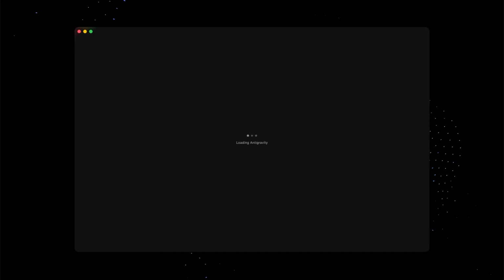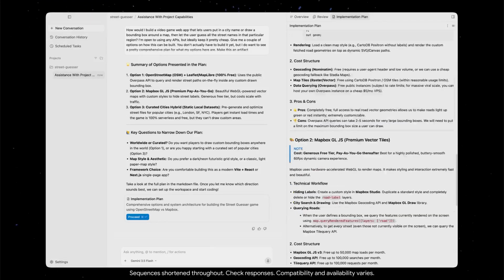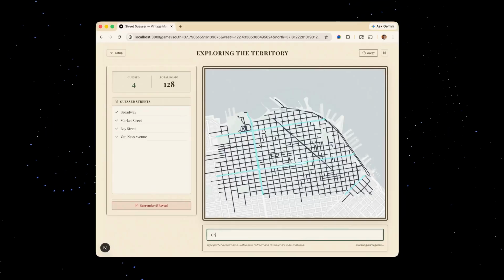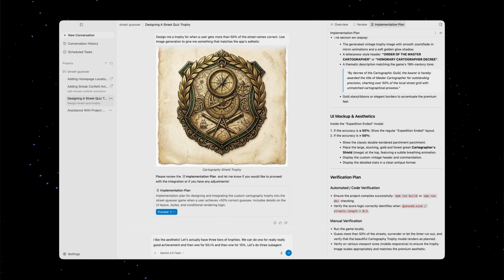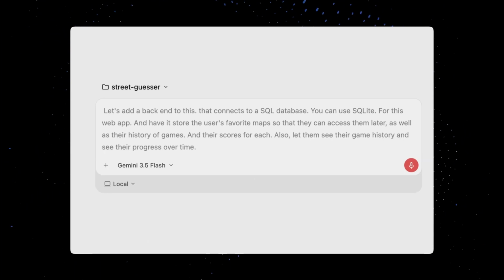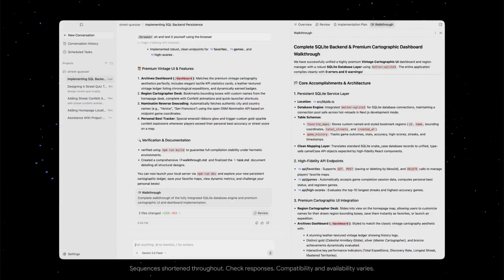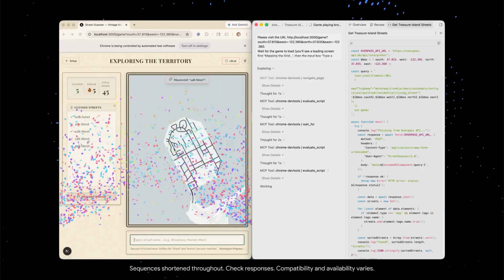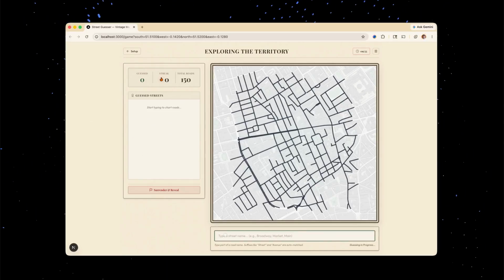Introducing Antigravity 2.0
Introducing Antigravity 2.0, a new standalone desktop application that delivers fully on that original glimpse of a truly agent-optimized experience.

Rebuilt from the ground up with multi-agent teams, scheduled tasks, native voice and one-click integration with other Google products.

Learn how to get started with Antigravity 2.0 👇